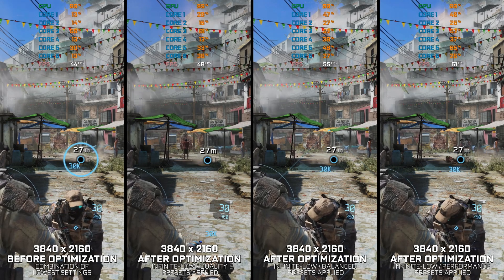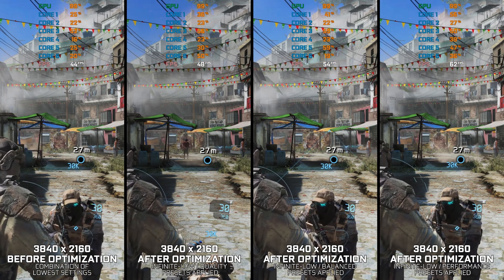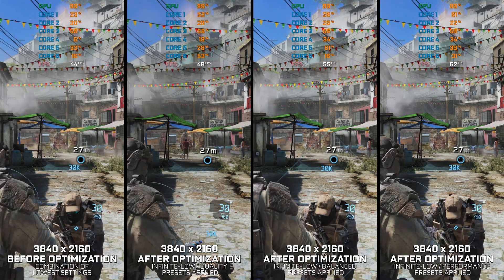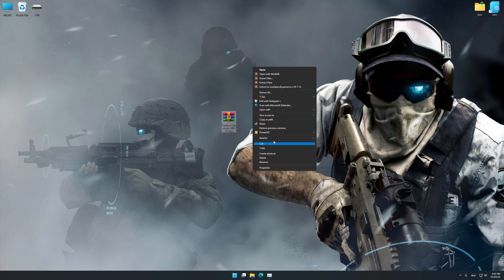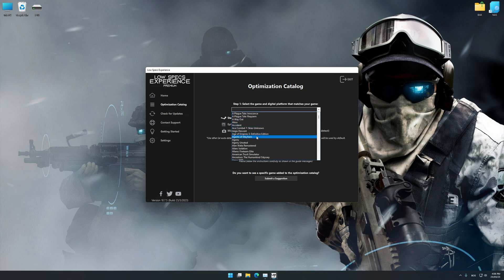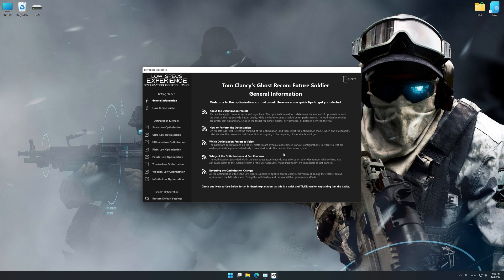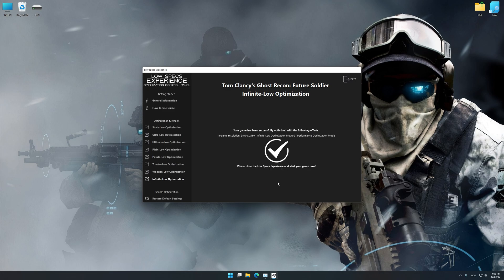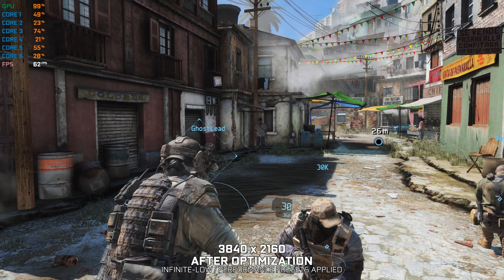Tom Clancy's Ghost Recon: Future Soldier | How to Get Maximum FPS Boost and Fix Lag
This Maximum FPS Boost guide for Tom Clancy's Ghost Recon: Future Soldier shows you how to increase and maximize frame rates, fix lag, reduce stutters, and improve overall performance using the Maximum Performance presets in Low Specs Experience.

⏱️ Timestamps

00:00 Before vs After Optimization
00:38 Optimization Guide
02:05 Additional Gameplay Footage